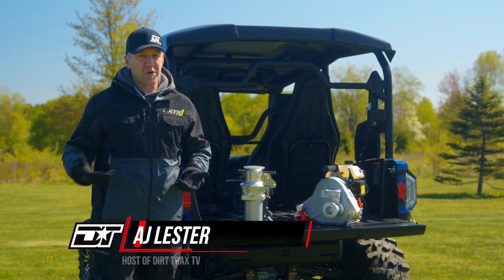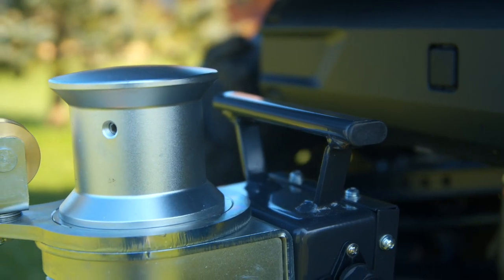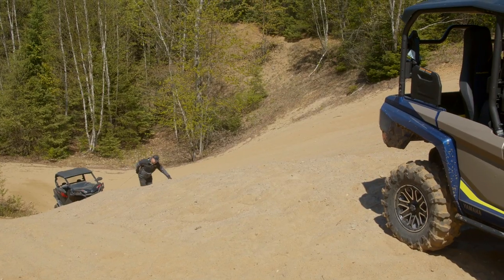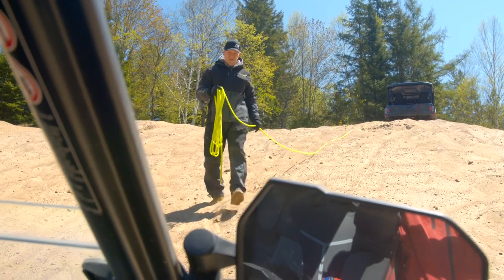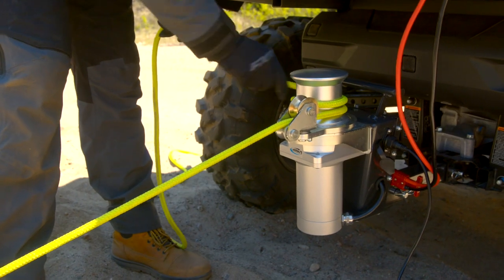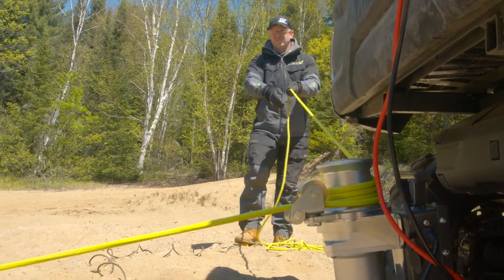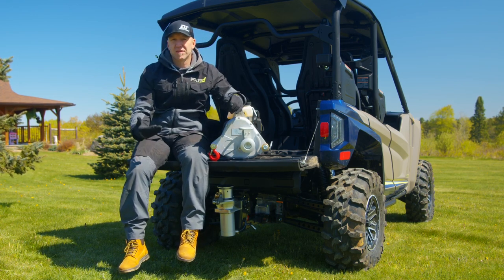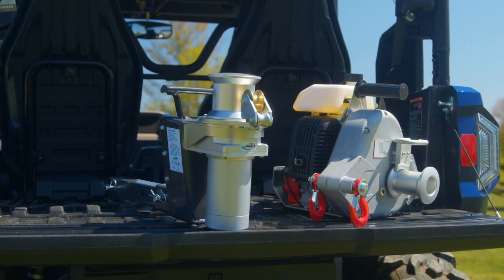Dirt Trax TV - Endurance Capstan Winch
Our Friends at @dirttraxtv are back to talk about a new 12V hitch-mounted capstan winch from Endurance Marine products.  Along with a gas-powered model, this line of capstan winches is extremely versatile, maintain capacity as they spool, and are available for purchase at Princess Auto Stores across Canada. Check out the video below and see how these winches will expand your winching capabilities!👍